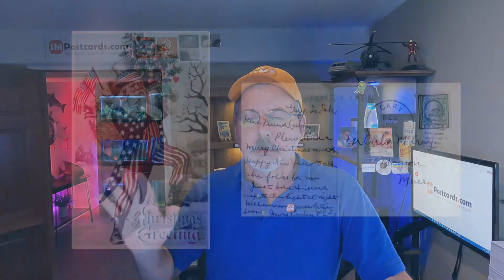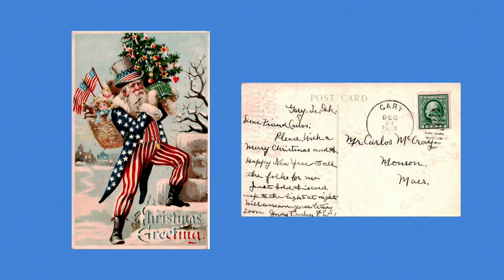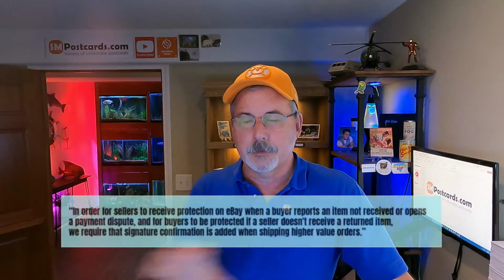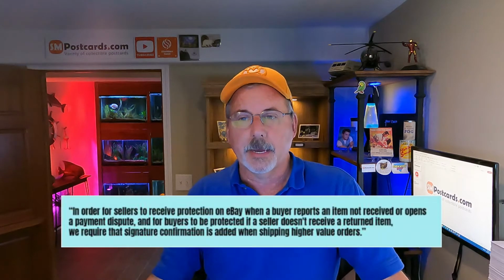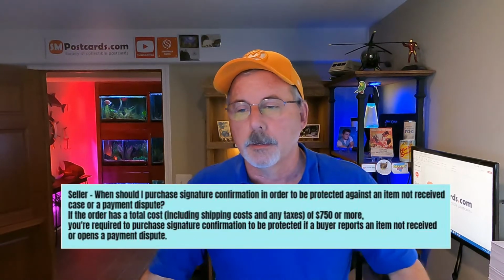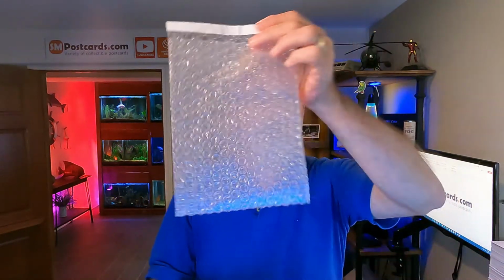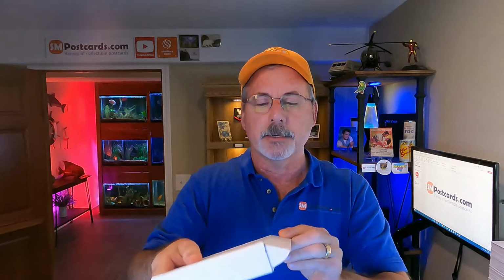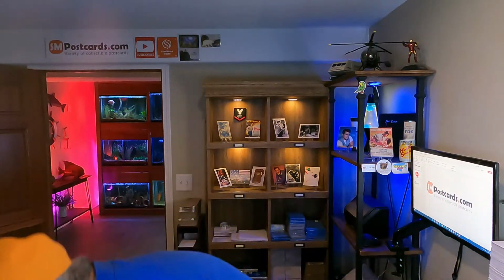My Biggest Postcard Sale Ever!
🔔 My eBay Postcard Store 👉🏽

Scanners:
► Scan Snap Duplex Scanner 👉🏽
► Epson Duplex Scanner 👉🏽
► Epson ES60W Scanner 👉🏽
Scanner Settings

Printers and Labels:
► Rollo Label Printer 👉🏽
► Zebra Thermal Printer 👉🏽
► Dymo 4xl Thermal Printer 👉🏽
► Brother Color Laser Printer HL-L3270CD 👉🏽
► Brother Color Laser Printer HL-L3270CD Toner TN227 👉🏽
► 4"x6" Shipping Labels 👉🏽
► 1"x1" Dymo Labels 👉🏽

Postcard Supplies:
► Eco Swift 6.5x4.5 Rigid Photo Mailer 👉🏽
► 7"x5"x2" Boxes 👉🏽
► 7"x5"x1" Boxes 👉🏽
► Bubble Wrap Sleeves 👉🏽

Other Related Items:
► Apple MacBook Pro M1 👉🏽
► Postcard Lots 👉🏽
► Envelope Shelf 👉🏽
► Stand Up VariDesk 👉🏽
► Medify Air Purifier 👉🏽
► Microphone Rode NT-USB Mini 👉🏽

► Postmarks on Postcards by Richard W Helbock 👉🏽
► Large Letter Postcards Book 👉🏽

Postcard Shows Schedule and Clubs

00:00 What we'll be going over
01:26 What Postcards Sold
06:55 Special Topic - Grand Canyon Postcards
25:26 Poll - Do you respond to people
33:58 Viewer Comments

Mailing Address:
SMPostcards